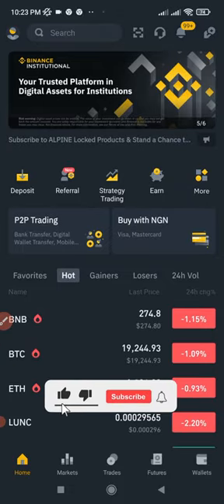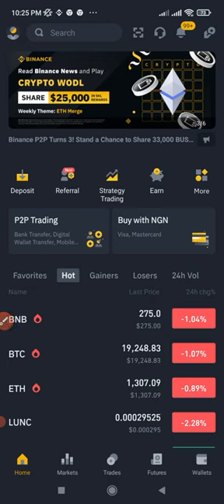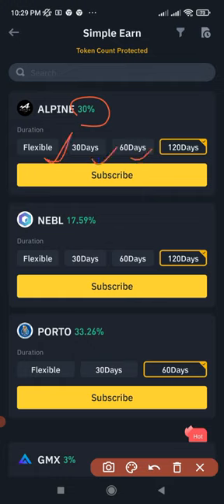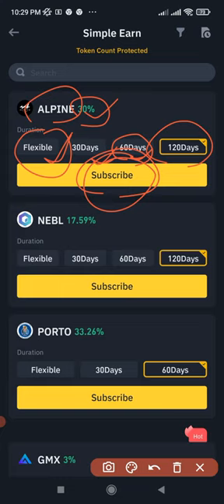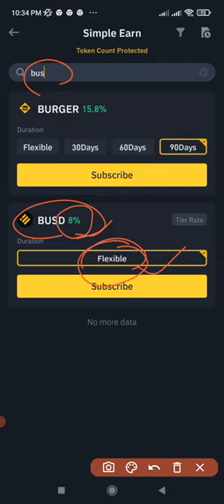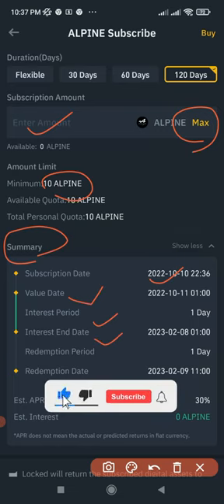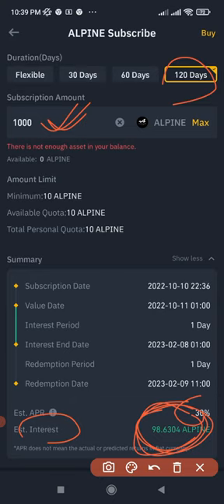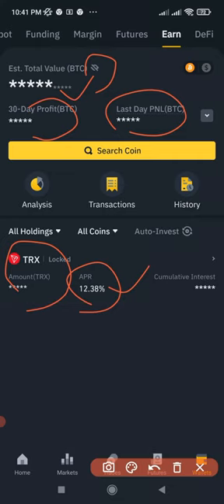Binance Simple Earn Tutorial (How to Use Simple Earn)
Binance Simple Earn tutorial - how to use Binance simple earn platform
Binance Simple Earn is a principal protected product that allows users to earn daily rewards by depositing their assets, either for flexible-term or locked-terms. This video is a step-by-step how to use simple earn

00:00 Intro - Binance Simple Earn
01:50 What is simple earn on Binance
02:47 What is the difference between our previous Savings and Stakings platforms and our new Simple Earn platform?
03:43 Who is Binance simple earn meant for?
04:40 Binance simple earn flexiable and fixed saving explained
06:30 Learn more about Binance simple earn here
06:52 What happens to your previous investment on the Binance savings and staking
07:30 How are the daily rewards calculated and distributed?
08:54 How to earn passive income on your stablecoins on Binance earn
10:40 How to invest with Binance simple earn -  How to do your research
11:49 How to use Binance simple earn Step-by-step guide
13:40 Earning daily passive income with Binance simple earn
15:05 How to track your Binance simple earn investment
16:30 Conclusion

1. BINANCE➤➤ Referal Code 20539573

✅✅BITCOIN👉 1KuFN1644uXvHECLR7UV3X2RgYfrR8woR1
✅✅Ethereum👉 0x139c05ba1bD30D79e964f9F160f681b79C1bD0f1